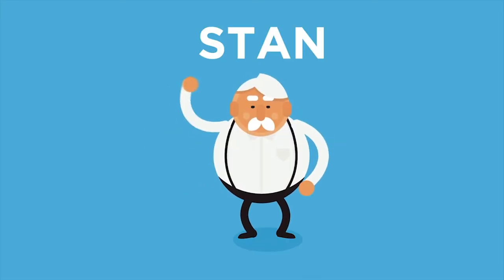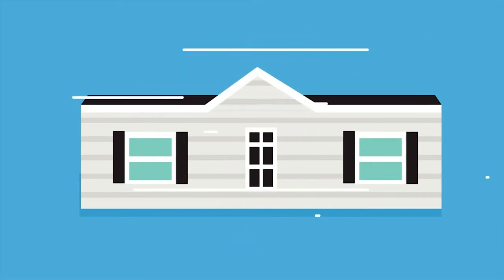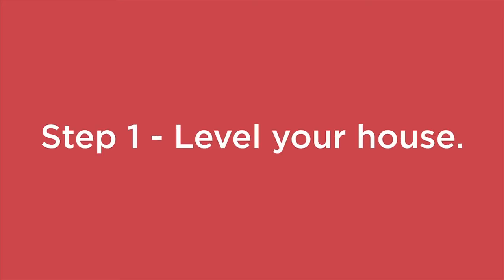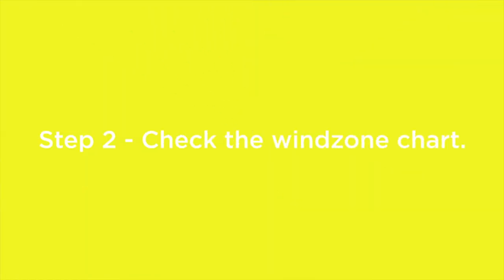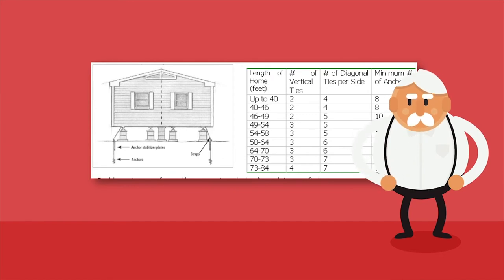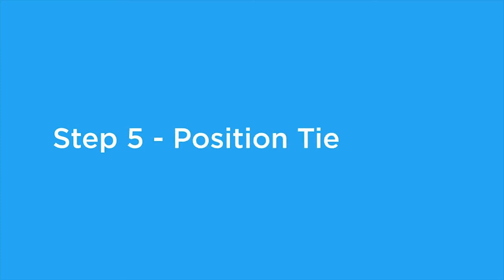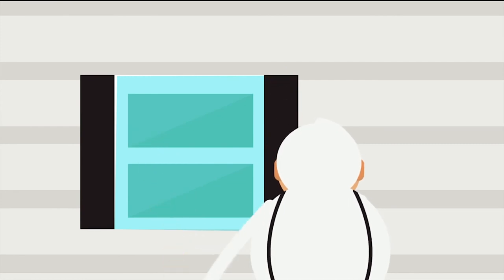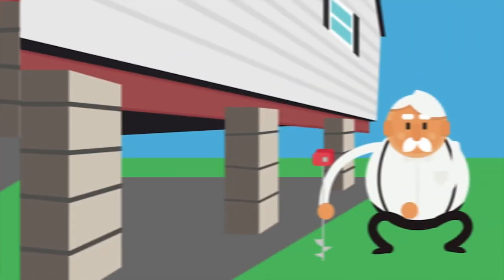Learn About Mobile Home Anchors & Tie Downs | HRSIG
When strong winds blow, manufactured homes need special protection.

No matter where you live, you need tie-downs and anchors to keep your manufactured home stable and secure. Before you start the job, you should understand why this wind protection system is necessary, and know the basic requirements for tie-downs and anchors. You also need to become familiar with all the components that make up your anchoring system. It's a good idea to consult with an experienced professional installer or building inspector if you have any questions or doubts about the installation - we can help with that!